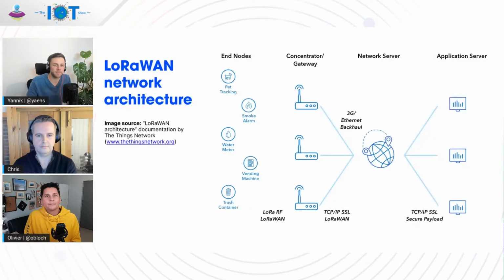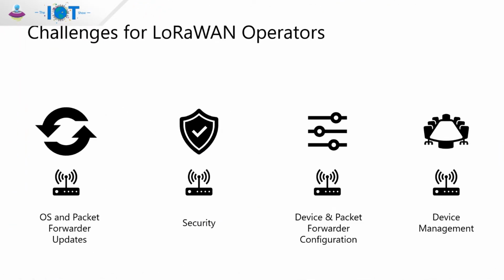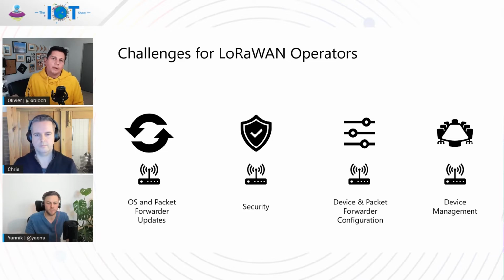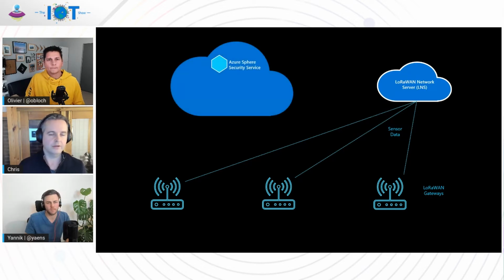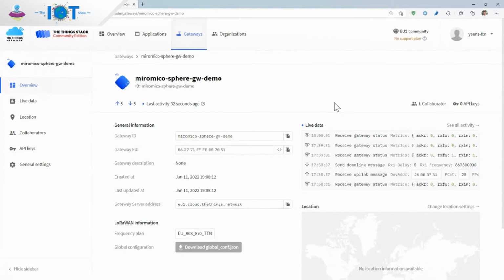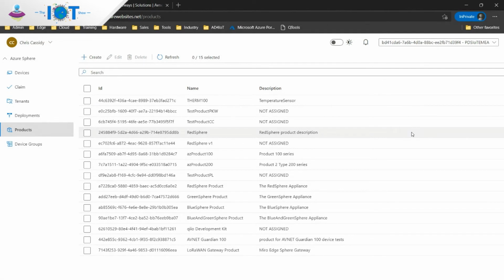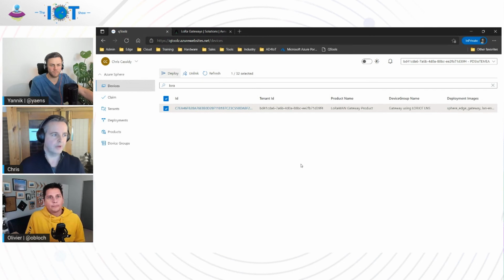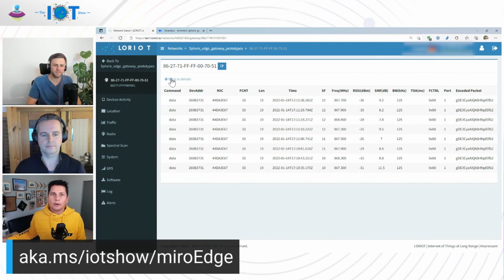IoT Show: How Azure Sphere can simplify securing your LoRaWAN gateway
LoRaWAN is a low power, long range wireless technology that allows connecting battery powered IoT devices. Devices connect through specialized Gateways that are equipped with a LoRa antenna and the gateway will route traffic to the Cloud after identifying devices.
Securing these Gateways can be challenging, and Yannik and Chris join Olivier on the IoT Show to discuss how Azure Sphere can simplify securing a LoRaWAN gateway.

- [0:00] - Teaser
- [0:52] - Introduction
- [2:12] - LoRaWAN refresher
- [4:22] - Challenges when deploying LoRaWAN
- [8:43] - How can Azure Sphere help secure LoRaWAN gateways
- [14:00] - Demo
- [22:00] - Wrap up and call to action